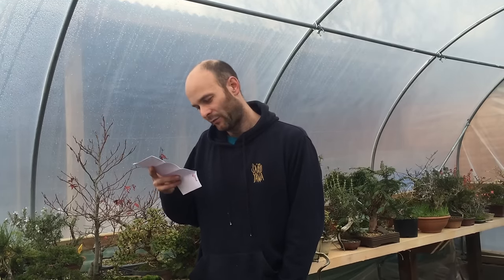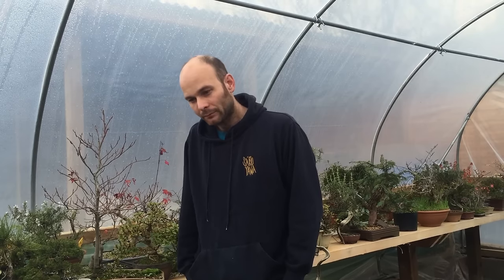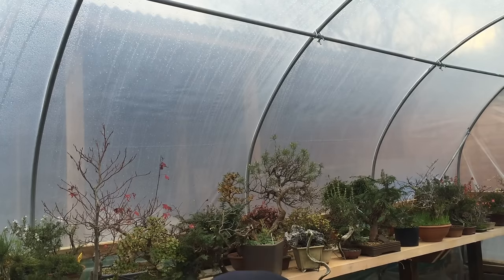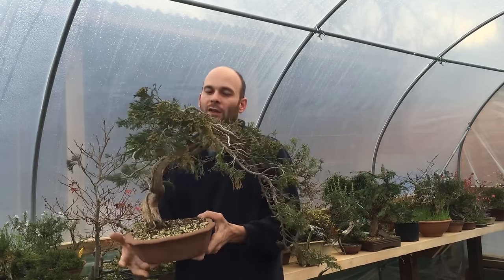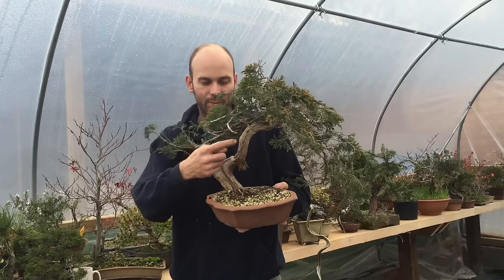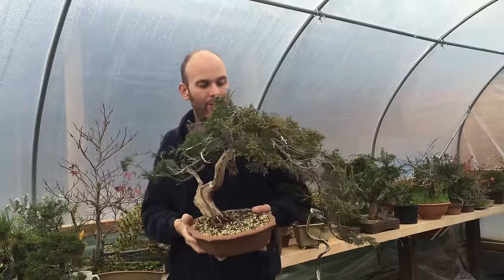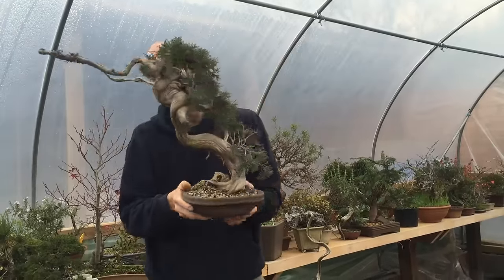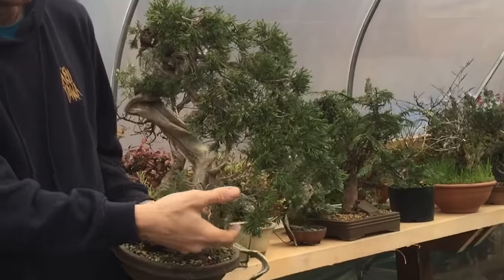Selecting yamadori material for Bonsai, Peter Warren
Peter talks about yamadori Bonsai. Sometimes trees that remained small can be found in nature, due to natural circumstances such as a lack of nutrients. Although it can be hard to successfully dig out the trees and transport them home, these are trees that often possess extraordinarily qualities for Bonsai purposes.

These movies were made by Bonsai Empire and a panel of international Bonsai experts, to celebrate Bonsai Empire's 15th anniversary.